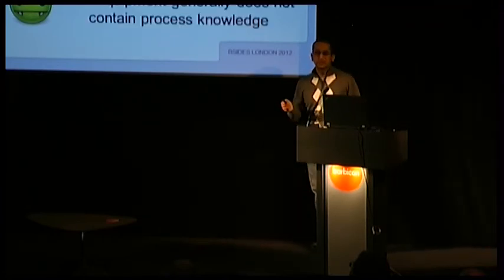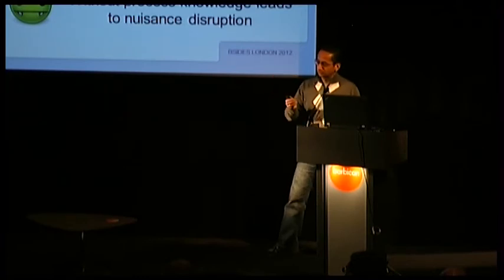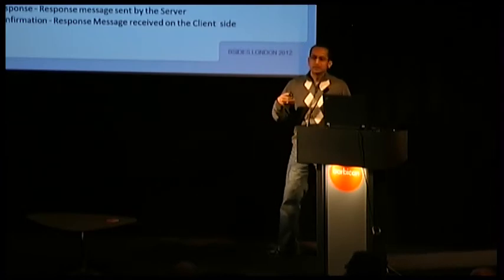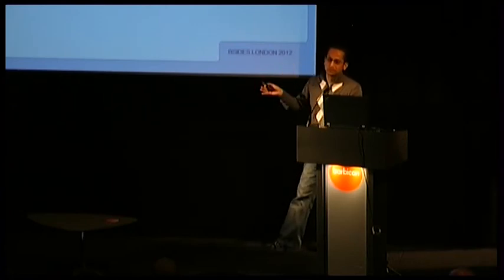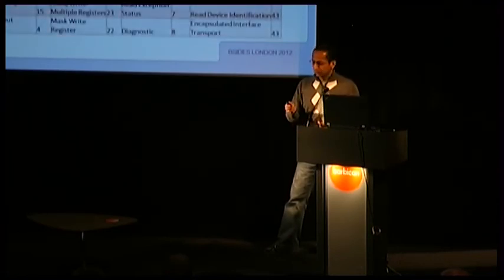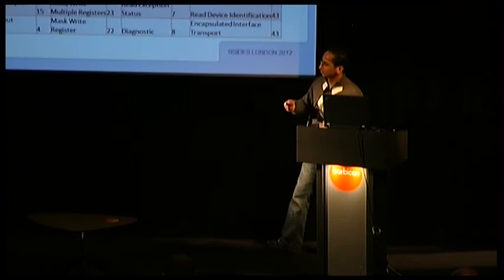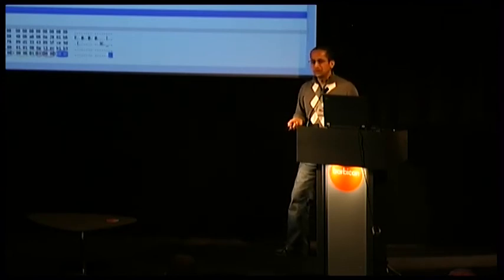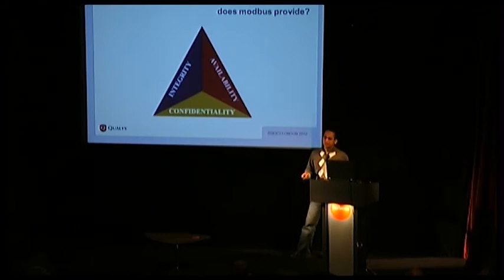Bsides London 2012 Amol Sarwate: SCADA Security, why is it so hard?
At Bsides London 2012, Amol Sarwate looks into why SCADA security is so difficult to achieve.